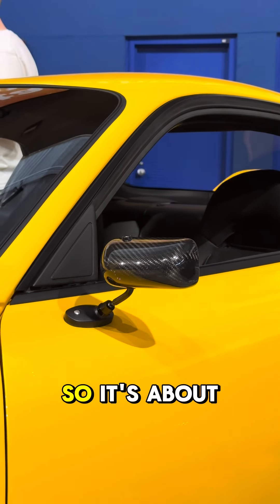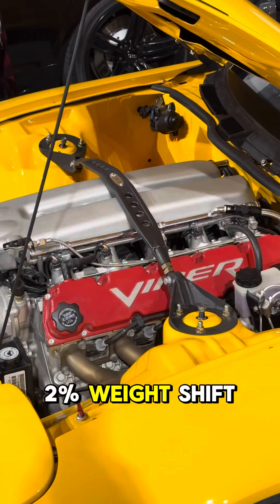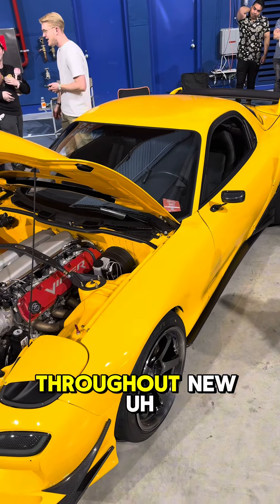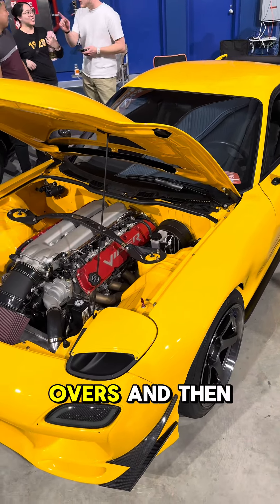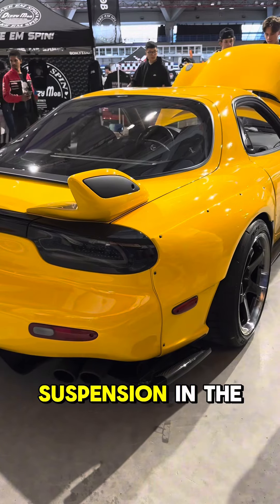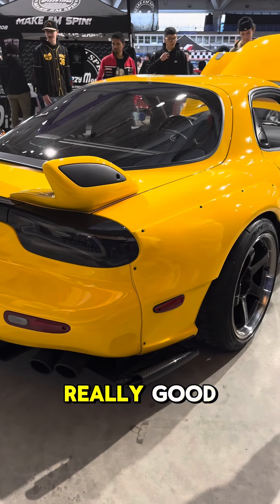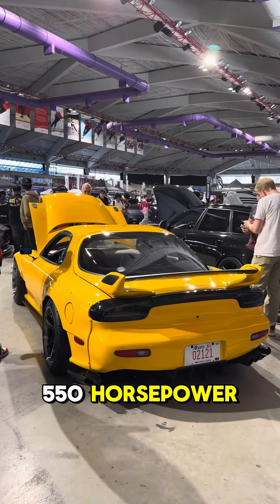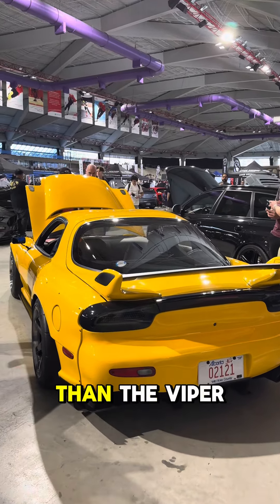Mazda Rx7 with Viper V10 Swap! 🔥